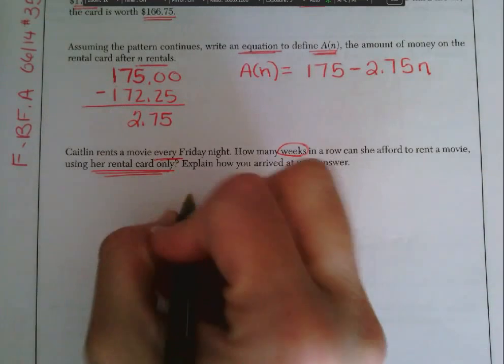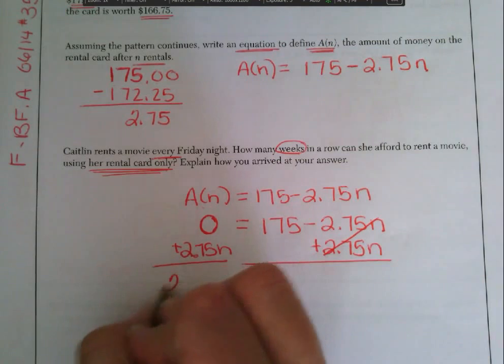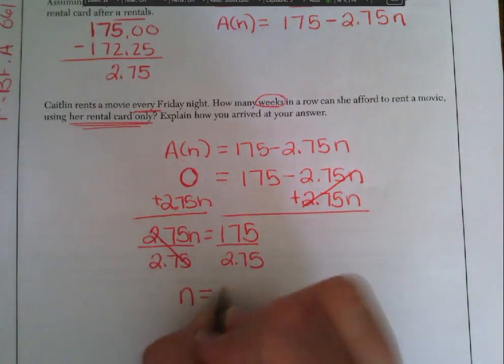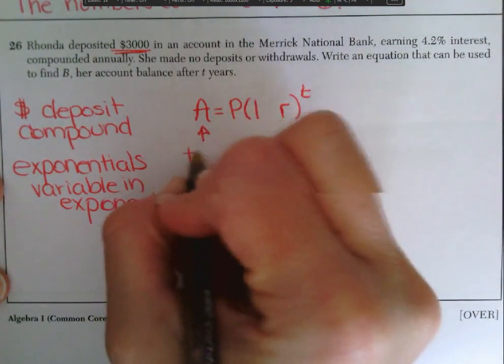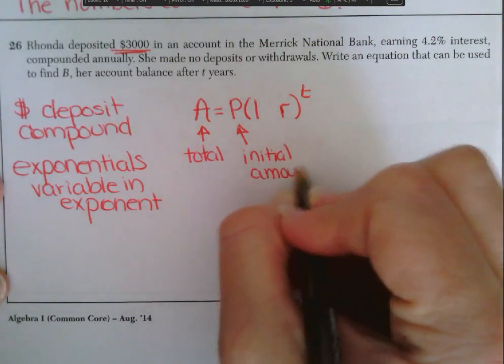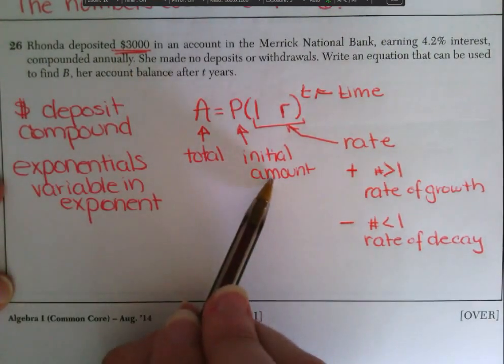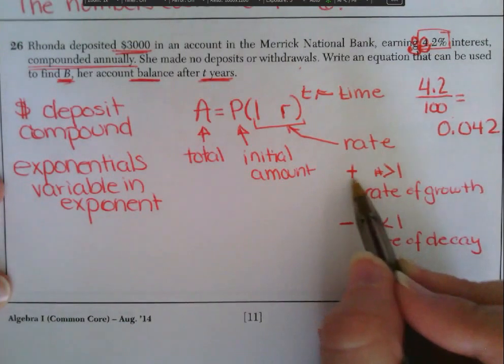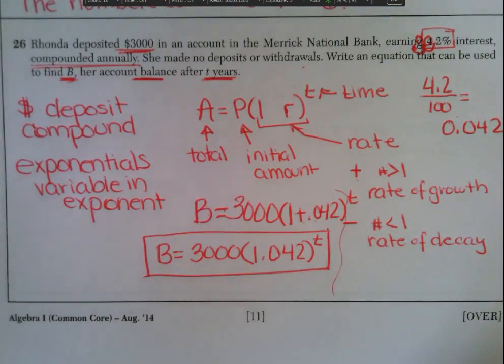F-BF.A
F-BF.A Build a function that models a relationship between two quantities. 06/14 #35, 08/13#26